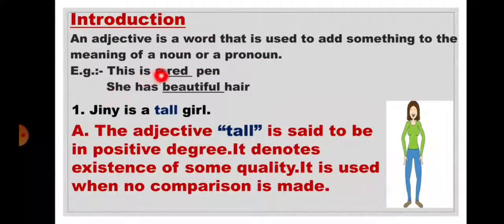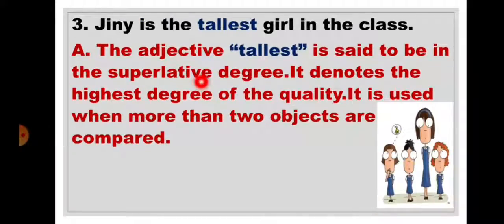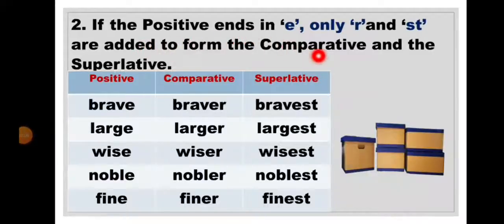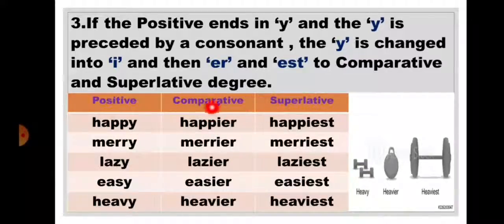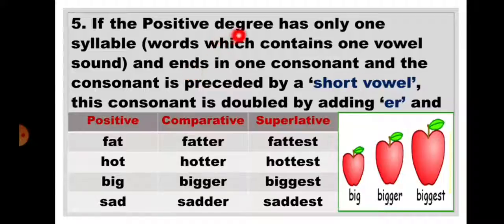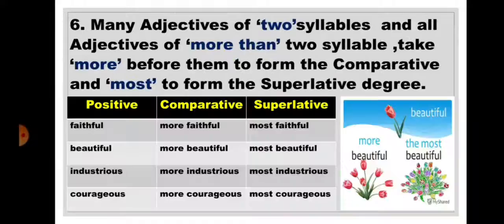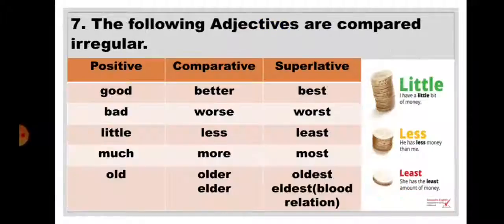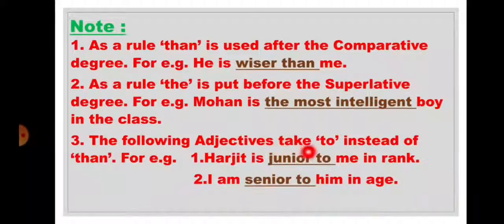Std-5thSub- English grammar Topic- L-16 Adjectives- : Degrees of Comparison( Explanation)